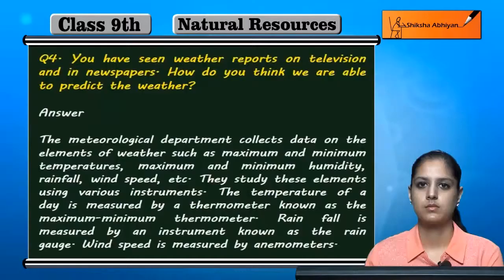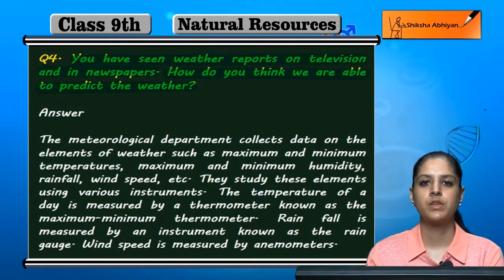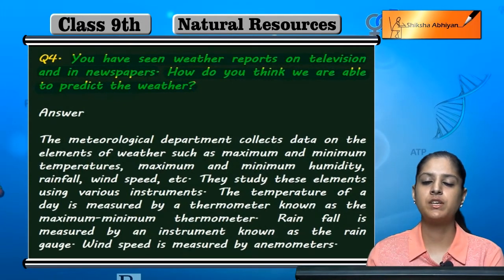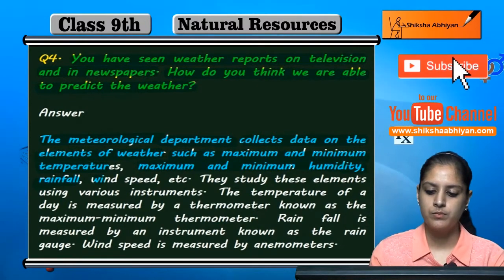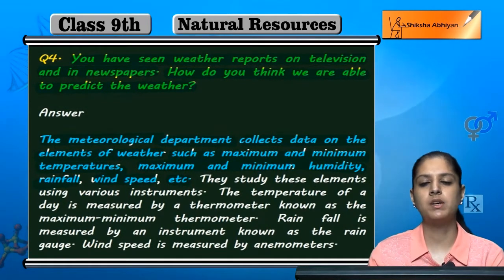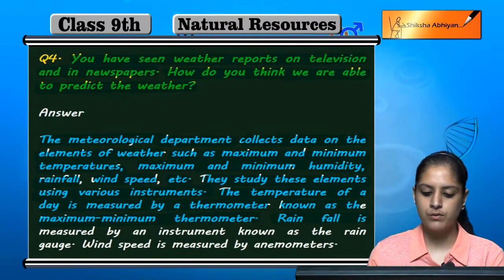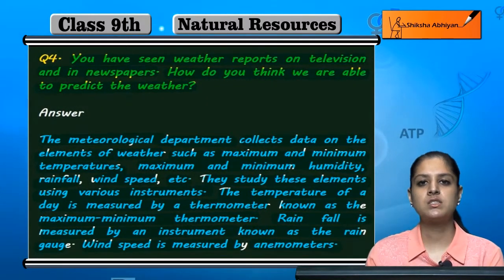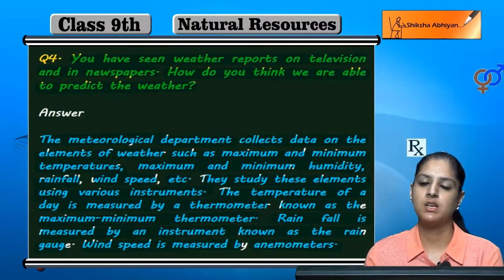Q4 How do you think we are able to predict weather as seen in weather reports?